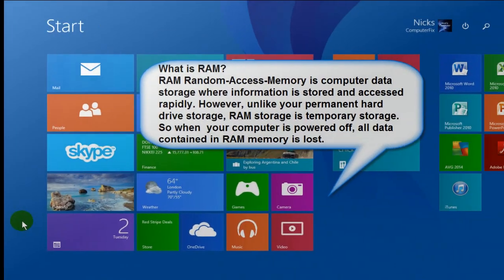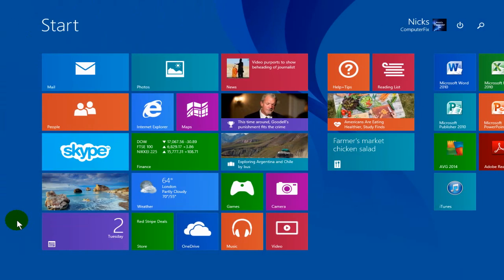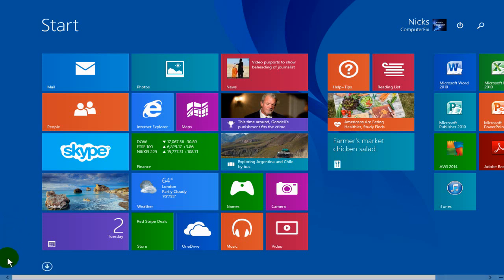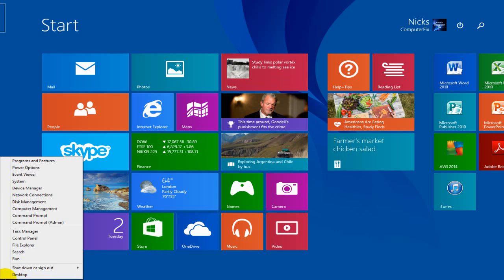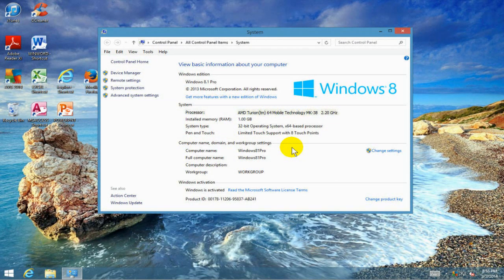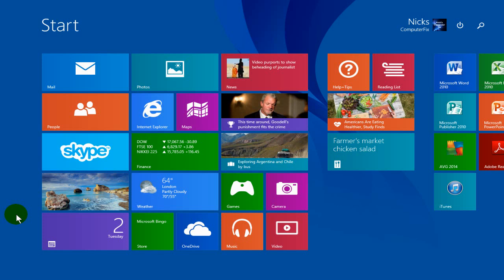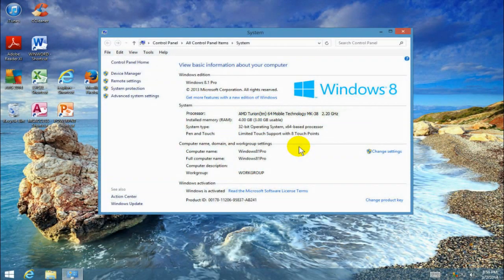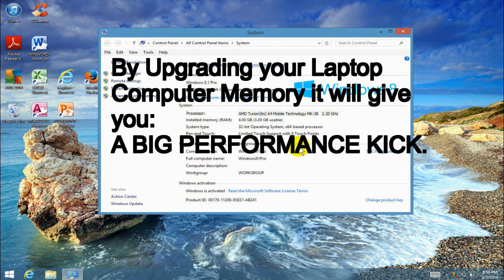How to Speed Up Windows 8.1!!! - Laptop Memory - (Tips & Tricks)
See how to Speed Up Windows 8.1 by adding RAM Random-Access Memory. To speed up your computer and get a BIG PERFORMANCE KICK! This is the best, fastest and cheapest way to get the most over all laptop speed performance you can get. Quickly see how to speed up your computer with a memory upgrade or RAM upgrade. It's easy and cheap to do.

Quick Tip: Hey,did you know that Windows RAM and Windows Memory is the same thing. But your laptop hard drive is not RAM or Memory but is data storage?

Also keep in mind that a CPU upgrade for ASUS x551m laptop is not possible without replacing the motherboard.